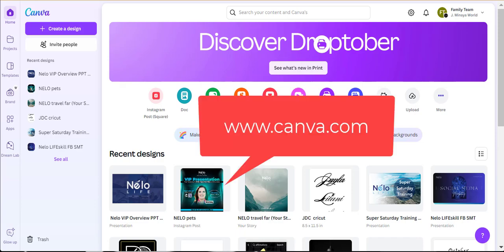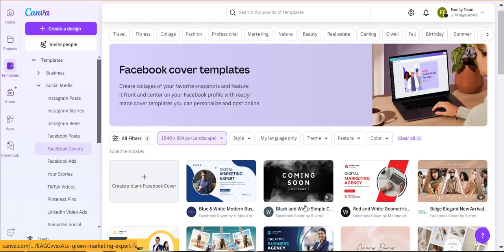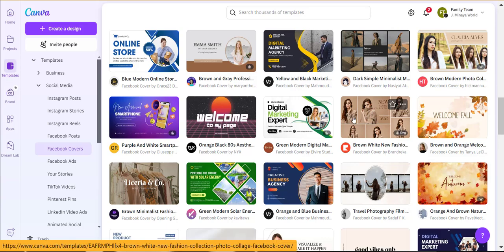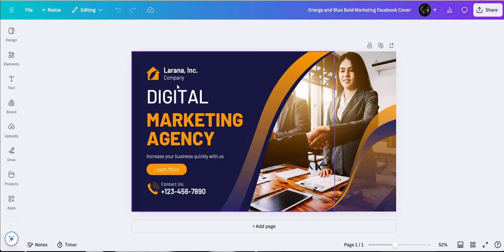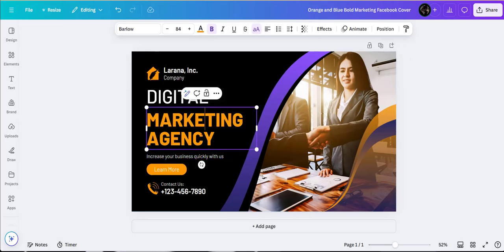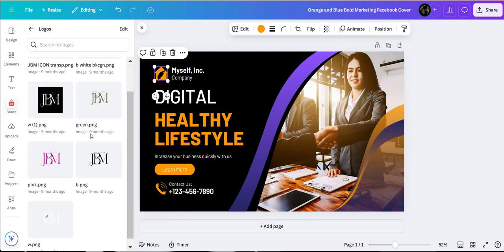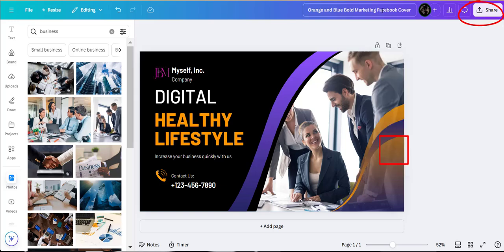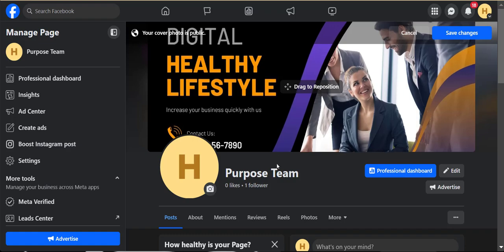How To Make A Facebook Cover !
Instructions on how to make and add a Facebook cover to your new page.\
Make sure to follow me for more free videos!